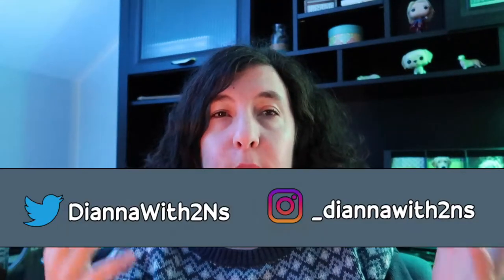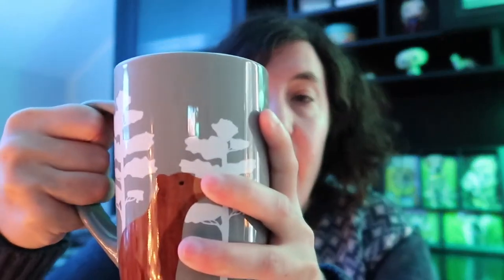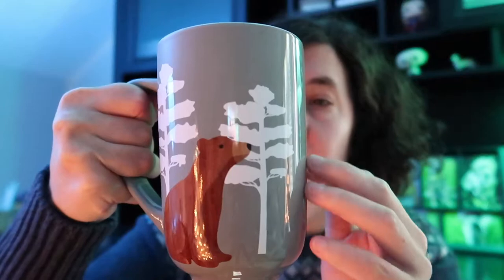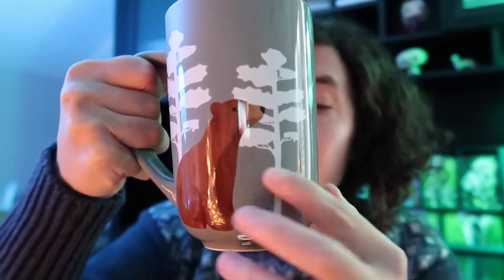24 Days of Tea & Chill, Day 2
DAVIDsTEA announced a subscription box today, so let's talk about that!

The following is a list of equipment I use and/or have talked about in previous videos. There is no additional charge to you.
Canon G7X Mark II bundle
Samson Q2U dynamic microphone
UBeesize 8" ring light
PowerDeWise lavalier lapel mic
KLIM Fusion earbuds with microphone
Mophie wireless phone charging pad
Anker PowerCore 1000 USB external battery charging bank
CYRILL iPhone 11 case in Rose Floral

Hi! I'm Dianna, a twenty-something from Massachusetts, now residing in Virginia. Join me as I stumble through life as a person with a visual impairment. I hope you have a good time.